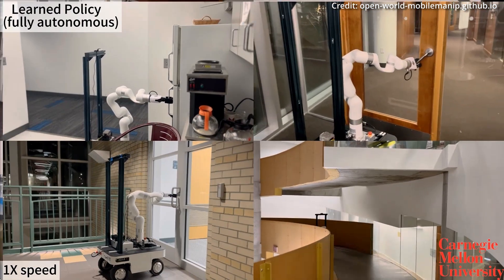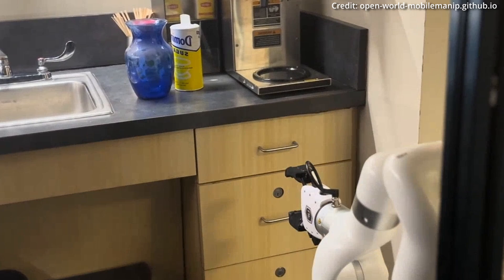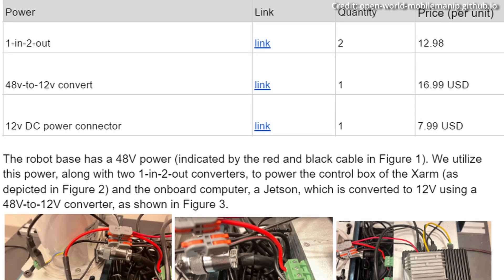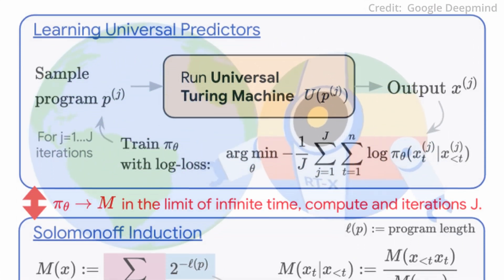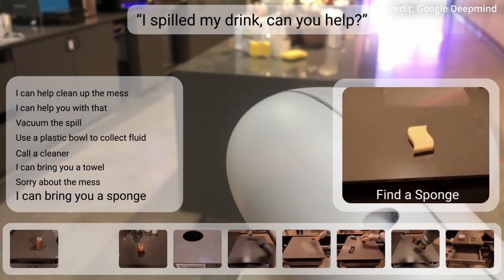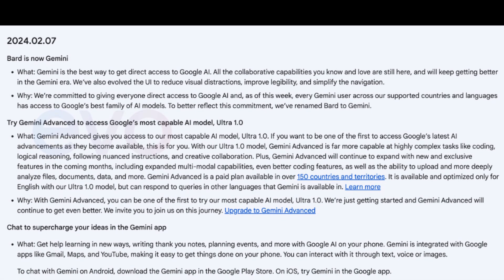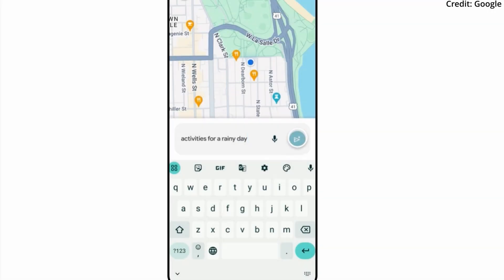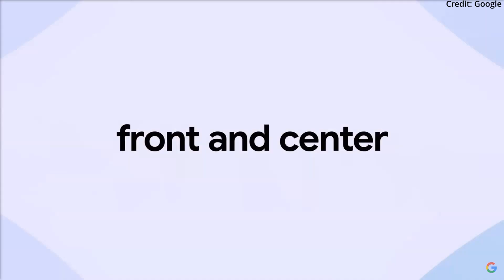CMU’s Open-World Mobile AI Robot BREAKTHROUGH (4 AREAS, 20 OBJECTS, DEMOS, PRICE)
- Carnegie Mellon University unveils a groundbreaking Open-World Mobile Manipulation System, revolutionizing robotics in unstructured environments. Meanwhile, Google's DeepMind makes strides in AI with Universal Turing Machine-based training, pushing towards artificial general intelligence. Plus, Google's latest updates include transforming Bard into Gemini for enhanced AI accessibility and integrating advanced AI features in Maps and Search.

AI news timestamps:
0:00 CMU open world AI robot
3:14 Google DeepMind universal prediction AI
5:50 Gemini advanced tier